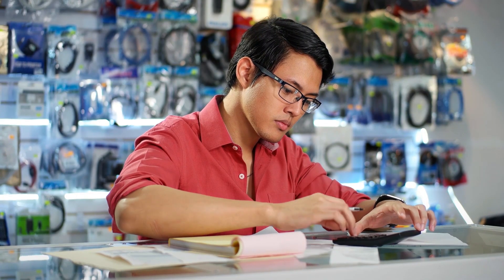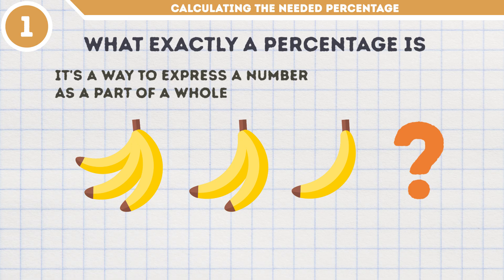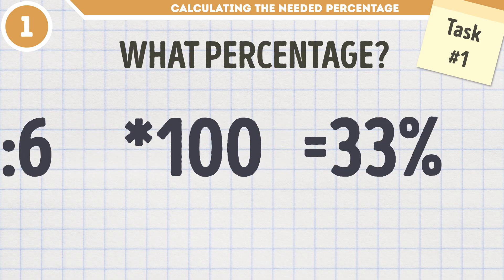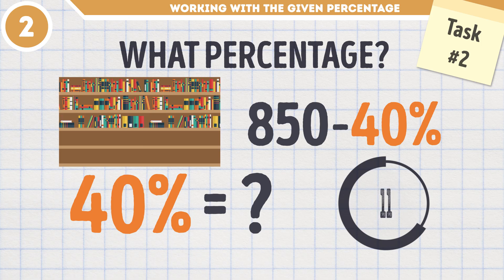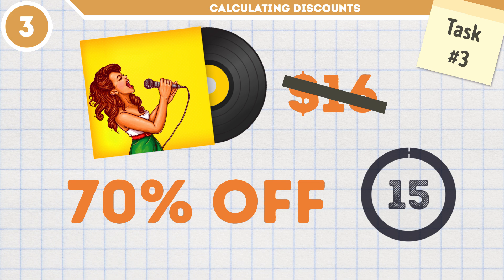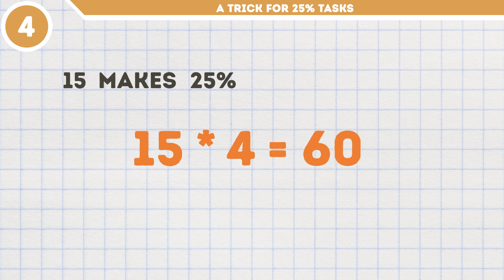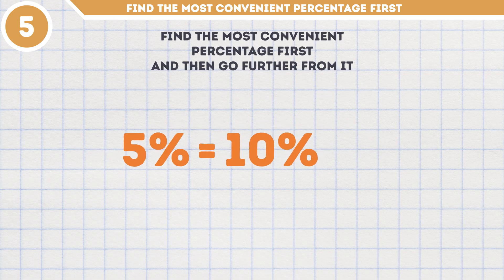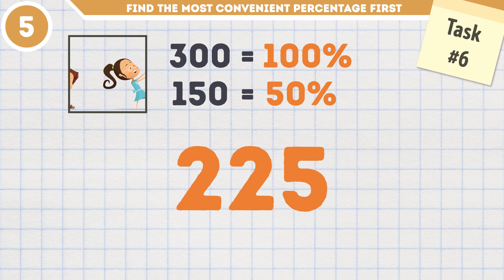How to Calculate Percentages: 5 Easy Methods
How to Calculate Percentages. Being able to calculate percentages isn’t just necessary for schoolkids to pass their next math test on the topic. From figuring out how much you should tip at a restaurant to knowing how much money you can save on that 70% sale at the store down the road, there are tons of real-life situations when this knowledge comes in handy. This video will help you boost your math skills and become a walking talking human calculator with 5 useful tricks for calculating percentages.

TIMESTAMPS
Method #1: How to calculate the needed percentage 1:16
Task #1. 2:34
Method #2. How to work with the given percentage 3:37
Task #2. 4:32
Method #3. How to calculate discounts 5:29
Task #3. 6:16
Method #4. A trick for 25% tasks 7:14
Task #4. 8:02
Task #5. 8:46
Method #5. Find the most convenient percentage first 9:23
Task #6. 10:27

SUMMARY
-Let's say, for instance, you bought 7 bananas and then gulped one down right away. What percent of your bananas have you eaten? Divide the number of bananas you ate (one) by the number of bananas that make 100% (seven). But since we’re after the percent, you’ll need to multiply the result by 100% as well.
-What percentage of your puppies will you keep and what percent will you give away, given that you have 6 puppies and can only keep 2 of them?
-Imagine that you borrowed $100 from a friend, and he's going to charge you an interest rate of 3% a day. First off, you have to multiply 3 by 0.01, which is 0.03. That’s 3% in its decimal form. Then, you multiply the $100 that you borrowed (which makes 100% in this case) by 0.03. In the end, you’re paying $3 dollars a day in interest.
-There are 850 books in your local library. The library is going out of business and has decided to give 40% of their books to a nearby school. How many books will the school get?
-Here’s what you have to do to figure out how much you’d pay for a $200 item that’s on 30% sale. The first step is to find out the opposite of the discounted percent, so take 100% minus 30% to get 70%. Here’s where the second formula that we've just discussed comes in. Multiply 70 by 0.01, which is 0.7. Take that 0.7 times the initial price of $200. That means the new price is $140.
-Whenever you need to find 25% of something or you already know 25% of a whole, you can simply divide or multiply the initial number by 4.
-How many pieces of jewelry did Mrs. Fernandez buy with her own money given that she paid for 25% of 300 pieces?
-How much does the bike of your dream cost if you have $400 but that’s just 25% of its price?
-When you need to find 5% of something, find 10% instead and split the result in half. This trick works with 15% as well: find 10%, halve it, and add that half to the result. If you need 25%, find 50% and divide it by two.
-There are 300 kids in a camp, but 75% of them went home early. So, how many children didn’t stick it out for the whole camp session?